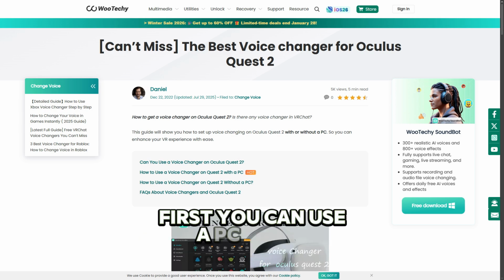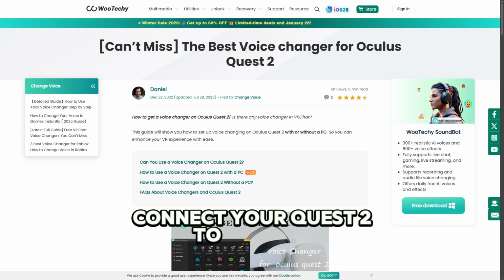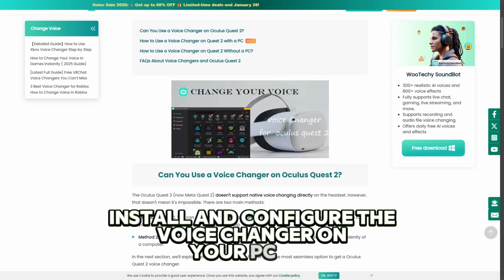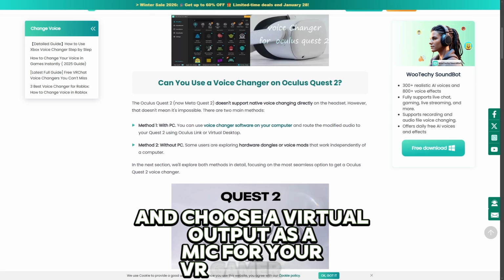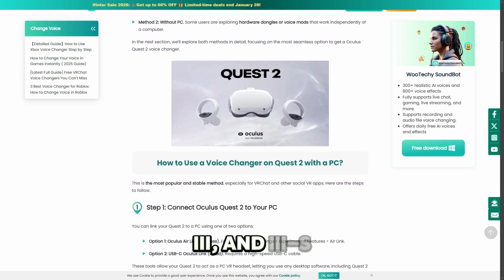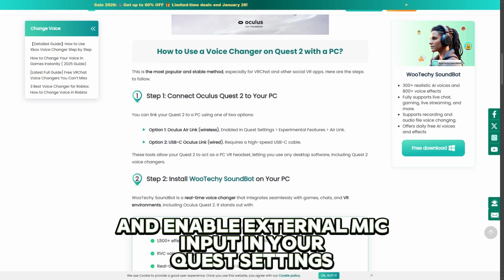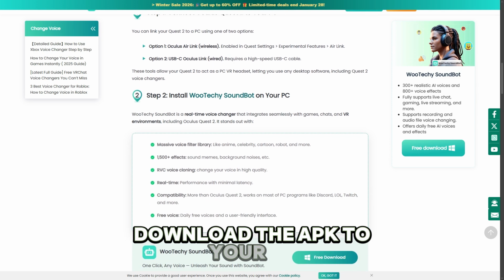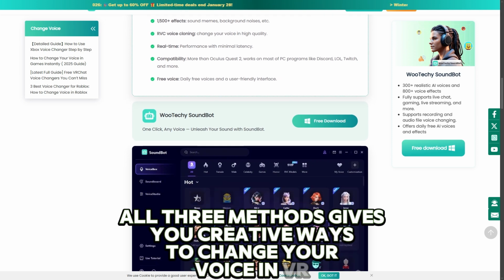✅ How to GET A VOICE CHANGER ON META QUEST 2 - FULL UPDATED GUIDE 🚀✨😱✅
Do you want to use a voice changer on Meta Quest 2 but can’t find the option or don’t know how it actually works? 🤔🎤🥽
In this full and easy step-by-step guide, I’ll show you how to get a voice changer on Meta Quest 2, explain the available methods, and help you understand what is and isn’t possible when changing your voice in VR.

Many users think Meta Quest 2 has a built-in voice changer, but the reality is a bit different. Voice changing depends on apps, games, or external tools, not a global headset setting. This guide explains everything clearly so you don’t waste time looking for options that don’t exist.

This tutorial is perfect for beginners and works for social VR, multiplayer games, and PC VR setups. 🎯

✔️ Whether Meta Quest 2 has a built-in voice changer
✔️ How voice changing works in VR
✔️ Apps and games that include voice effects
✔️ How to use a voice changer with PC VR
✔️ Common limitations and restrictions
✔️ Safety and account rules to know

🎤 DOES META QUEST 2 HAVE A BUILT-IN VOICE CHANGER?

No — Meta Quest 2 does not include a system-wide voice changer.

Important to know:

There is no headset-level voice changer setting

Voice effects depend on the app or game

Each game controls how voice chat works

This is why many users can’t find a voice changer in settings.

🎮 USING IN-GAME VOICE CHANGERS

Some VR games and social apps include their own voice effects:

Voice filters inside specific games

Character-based voice effects

Temporary or situational voice changes

If a game supports voice changing, the option will appear inside the game settings, not the headset settings.

🧩 USING A VOICE CHANGER WITH PC VR (BEST OPTION)

If you play Meta Quest 2 games through PC VR:

You can use a PC voice changer app

The altered voice is sent through your microphone

Games hear the modified voice instead of your real one

This is the most flexible and powerful method.

💻 HOW PC VOICE CHANGERS WORK WITH QUEST 2

The basic setup is:
1️⃣ Connect Meta Quest 2 to your PC (Link or Air Link)
2️⃣ Install a voice changer app on your PC
3️⃣ Set the voice changer as your microphone input
4️⃣ Launch VR games
5️⃣ Speak — your voice is modified in-game

The headset itself doesn’t change your voice; the PC does.

⚠️ IMPORTANT LIMITATIONS TO KNOW

Voice changers on Meta Quest 2 have limits:

Not supported in all games

Some games block modified audio

Competitive games may restrict voice effects

Voice changers cannot bypass moderation

Always follow each game’s rules.

🛡️ IS USING A VOICE CHANGER ALLOWED?

Generally:
✔️ Voice changers are allowed in casual and social games
✔️ Not allowed to harass or impersonate others
✔️ Must follow platform and game rules

Using voice changers to break rules can lead to voice bans or account penalties.

🚫 Looking for a global voice changer setting
🚫 Expecting all games to support voice effects
🚫 Using voice changers in restricted competitive modes
🚫 Ignoring microphone input settings

Understanding limitations avoids frustration.

💡 TIPS FOR BEST VOICE CHANGER RESULTS

✔️ Use clear microphone input
✔️ Test voice before joining games
✔️ Avoid extreme effects that distort speech
✔️ Check in-game audio settings
✔️ Respect other players

Subtle voice effects usually work best.

❓ WHY YOUR VOICE CHANGER MAY NOT WORK

Common reasons:

Wrong microphone selected

Game doesn’t support modified input

Voice chat disabled

Permissions not granted

Double-check audio input settings in both the game and system.

🏆 FINAL THOUGHTS

Getting a voice changer on Meta Quest 2 is possible, but only through supported games or PC-based voice changer setups. There is no built-in headset feature, so understanding how voice input works is key.

Once set up correctly, voice changers can add fun, creativity, and personality to your VR experience — especially in social games.

If this guide helped you understand how to get a voice changer on Meta Quest 2, don’t forget to like, subscribe, and leave a comment if it worked or if you need help. 🚀🥽